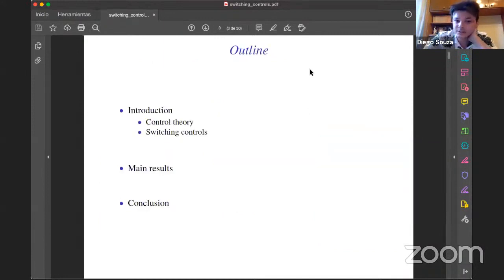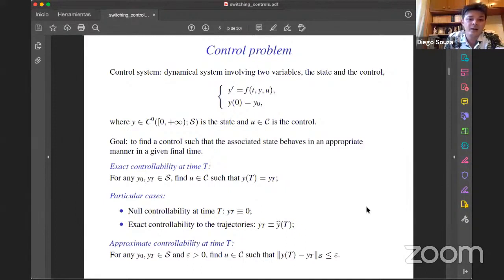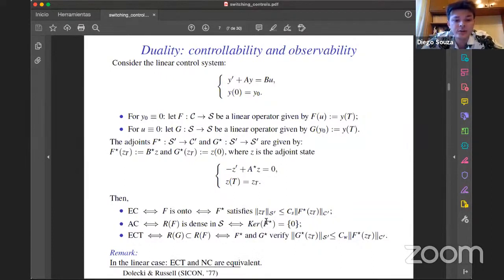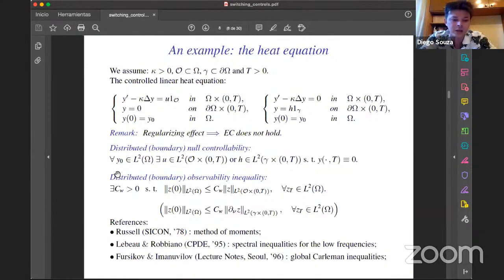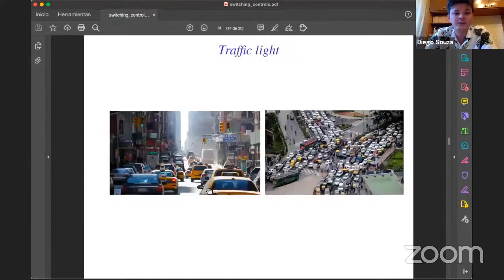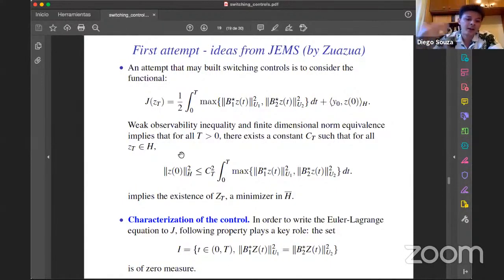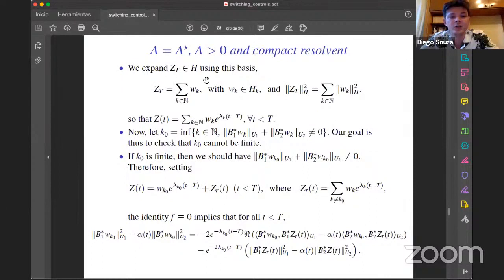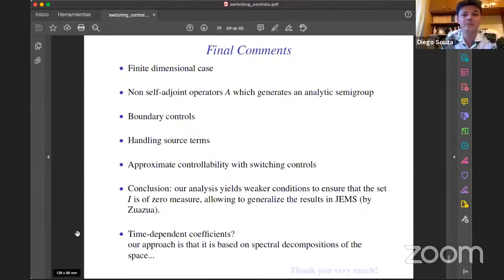33º CBM - Switching controls for analytic semigroups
Equações Diferenciais Parciais e Aplicações
Nome: Diego Souza (U. Sevilha)
Título: Switching controls for analytic semigroups